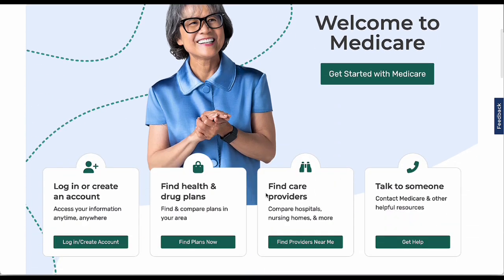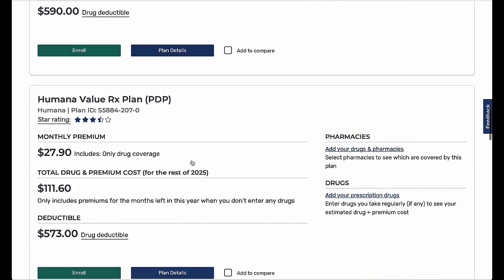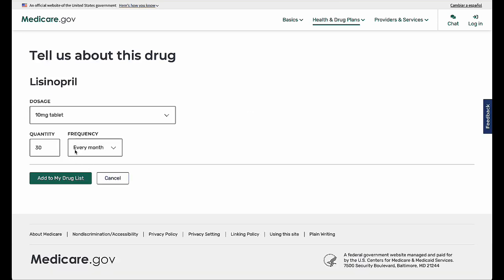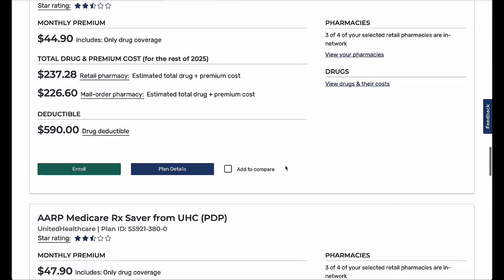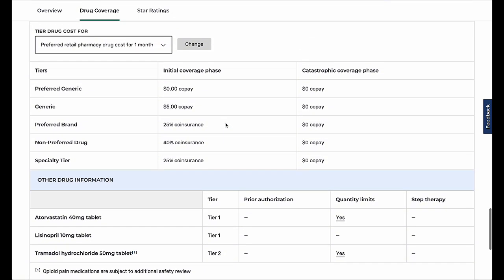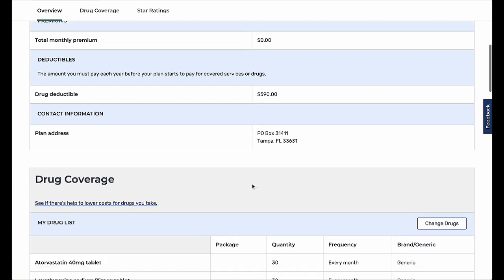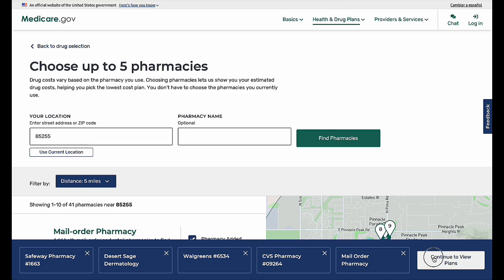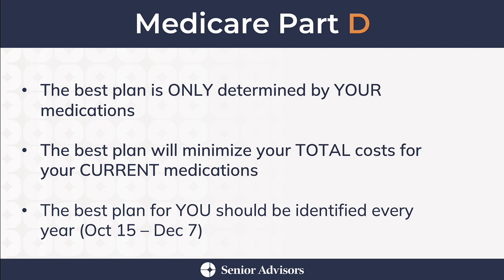How to Find the Best Part D Plan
It's important to choose your Medicare Part D Plan based on your medications.

This video will help you minimize your medication costs, while taking into account your medications and your Part D premium as well.

Medicare is complex. There is no need to pursue this journey on your own, it’s too risky, and our expert help is free. You’re one phone call away from clarity, and a rock solid plan with clear, documented next steps.
     -When and how to enroll
     -How to minimize your Part B and Part D premiums
     -How to choose the most cost effective Medigap Plan
     -How to choose the most cost effective Part D Plan
     -Dental, Vision, and Hearing options

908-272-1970- Cranford, New Jersey Office
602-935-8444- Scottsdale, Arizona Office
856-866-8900- Moorestown, New Jersey Office